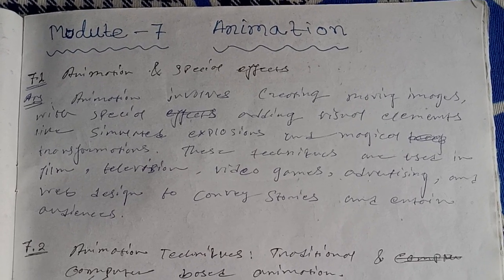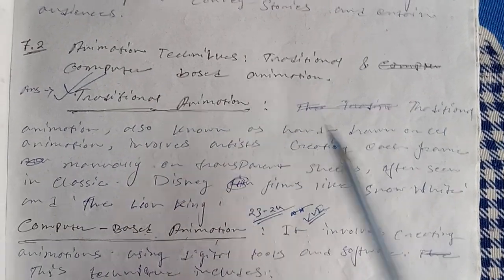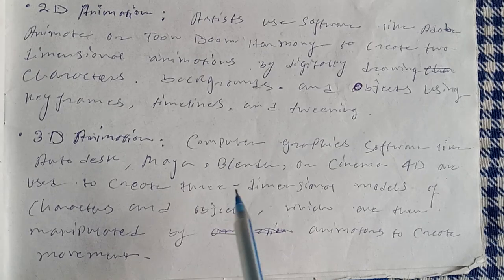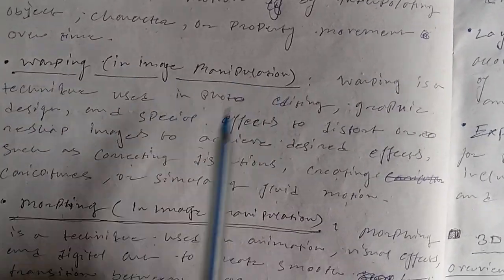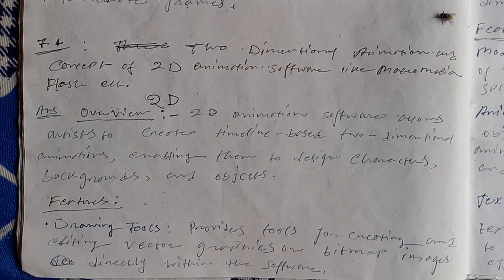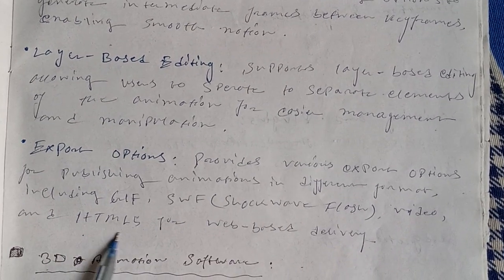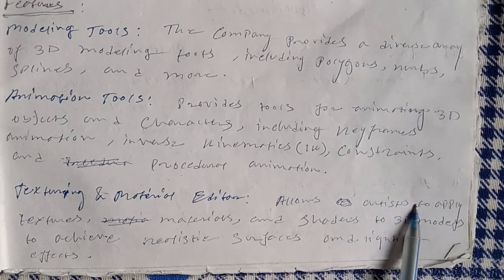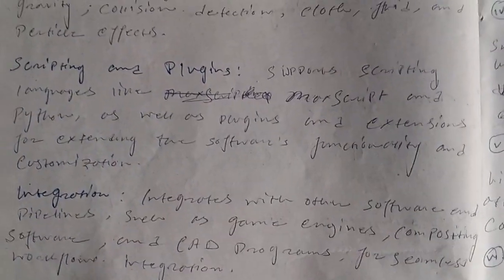Animation | Multimedia & Graphics | Complete explanation - Chapter 7 | CS/IT/BCA/MCA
🌟Welcome to Our Multimedia Series!🌟

📚 Chapter 7: Animation in Multimedia
📚 [ Full Module covered in one video]

Animation
Hello, tech enthusiasts! 👋 In this series, we kick off our exciting journey into the world of multimedia. this series is designed to give you a comprehensive understanding of multimedia and graphics.

- Animation & special effects: We explore what multimedia is and why it is so important in today's digital age.
- Traditional & Computer based animation: Discover the various elements that make up multimedia, including text, audio, images, animations, and video.
- Image manipulation techniques: Learn about the diverse applications of multimedia in different fields such as education, entertainment, and business.
- Animation softwares 2D & 3D: Get introduced to some basic tools and software used in multimedia creation and editing.

- Anyone interested in understanding the basics of multimedia and graphics.

- Foundation for more advanced topics in multimedia.

We have a lot more in store for you!

Drop your questions and feedback in the comments below. We love hearing from you!